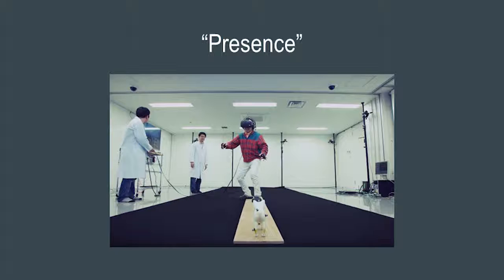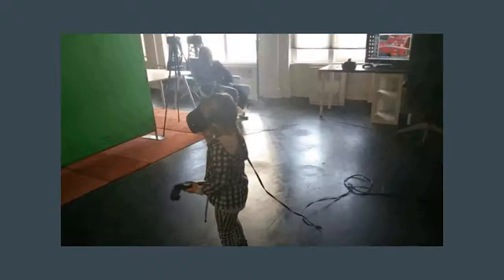ShefJam Primer — Virtual Reality Games